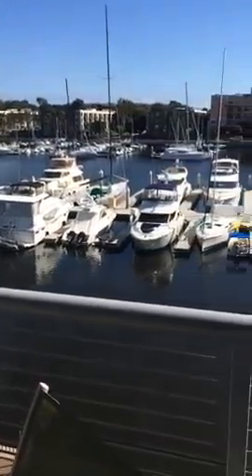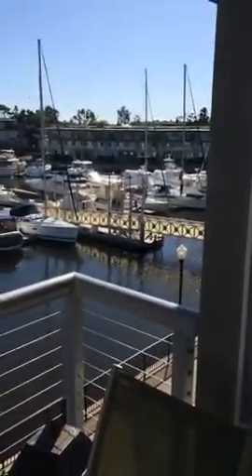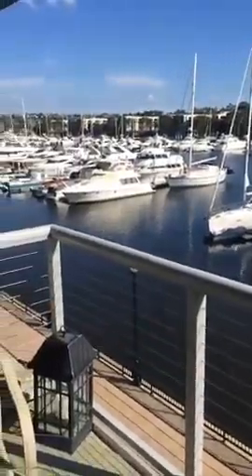📲🔑 Peri-tip! 💻🔨🔧Remember it's a beta! And a Peri-Peeve!30dayperi Day 26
Recorded on 09/16/2015 10:43 PM UTC by barryselby
Marina del Rey
Live viewers: 28